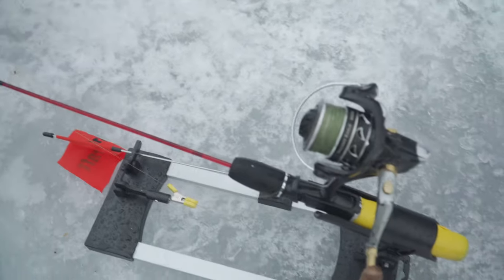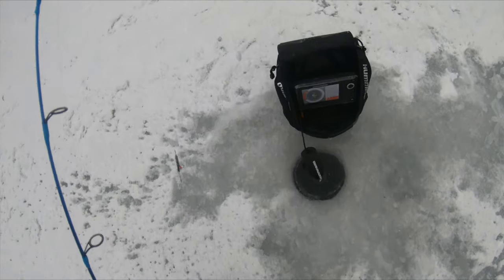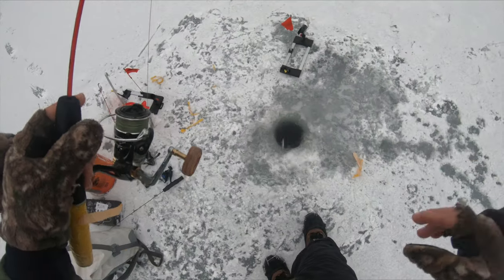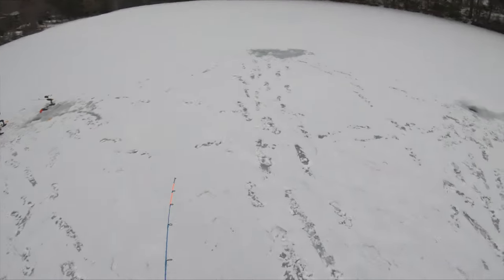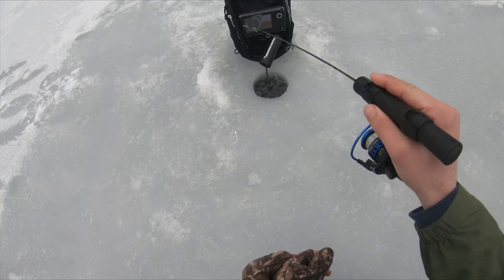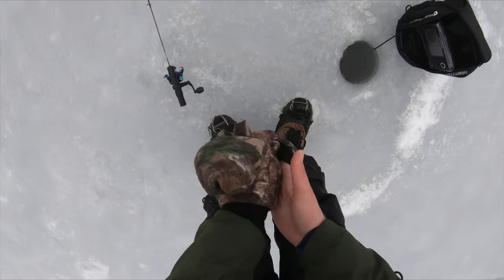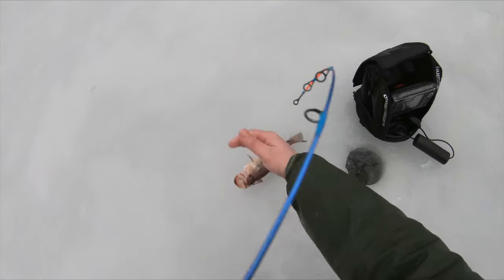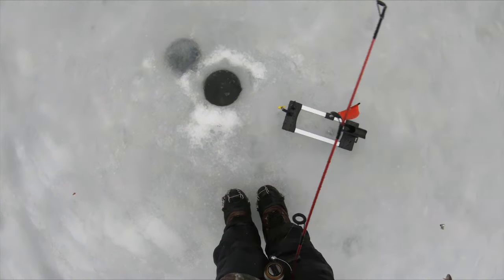Ice Fishing Connecticut for Bass and Crappie with Jigs & Rod Tip-ups!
Ice fishing a Connecticut quarry pond for bass and crappie with jigs and BroCraft Ice Rigger rod tipups! It was a warm and rainy day but the fish were destroying my baits! Perch, bluegill, and pumpkinseed made a guest appearance too!
Filming Gear:
What I filmed with - GoPro Hero 5 Black
Editing Software – Premiere Pro CC 2018
Cheap GoPro Chest Mount
Super Cheap GoPro Head mount
My Favorite Fishing Setups of ALL TIME:
Affordable Baitcasting Reel
Affordable Bass Fishing Combo
CHEAP but AWESOME Trout Fishing Rod
The BEST Trout Fishing Reel
Channel art - The fish art is NOT mine, nor do I claim copyright. I will be updating this soon with the artists' credit.
Jeremy - @the_master_caster
Fishbrain –  @The_Master_Caster